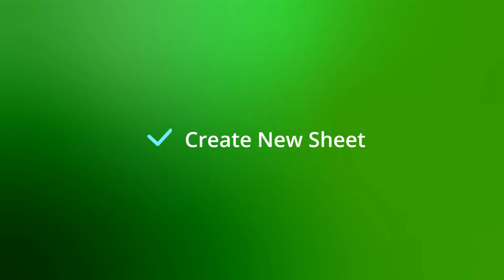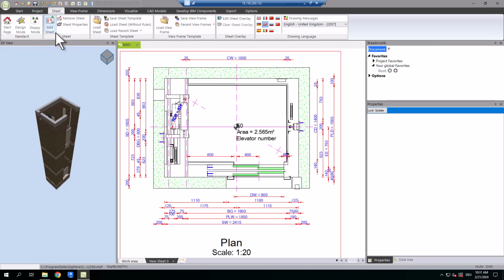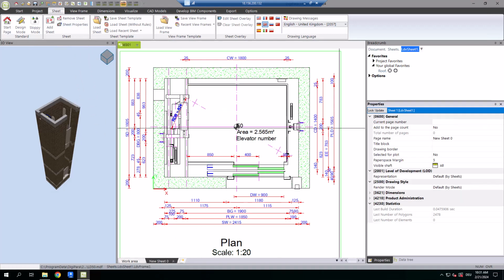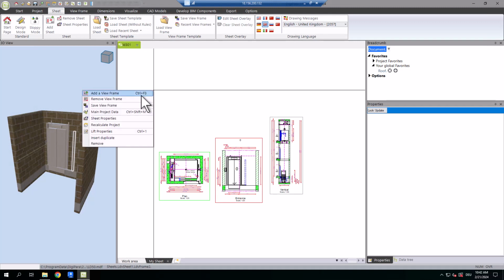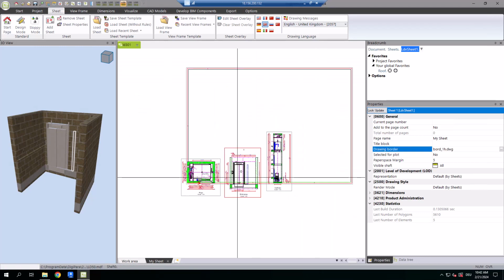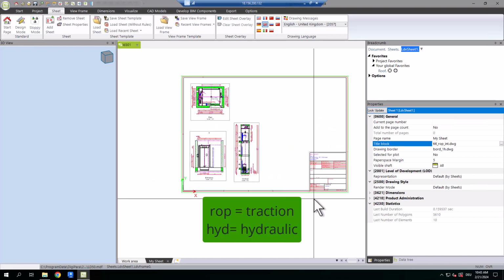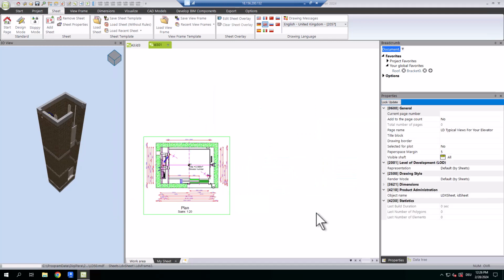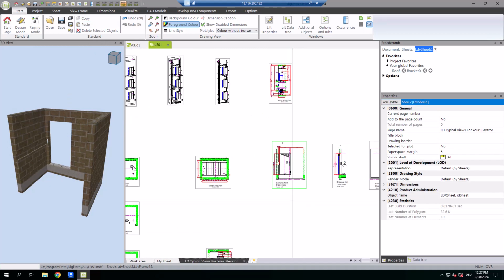A3.1 Drawing Sheets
Tutorial Content:
In this video we're going to walk through the process of creating a new sheet, copying view frames and loading a drawing border and title blocks.

▬▬▬▬▬▬ timeline ▬▬▬▬▬▬▬▬▬▬▬▬▬

0:00 Introduction
0:16 Create New Sheet
1:05 Load Drawing Border & Title Block
1:49 Copy View Frames

▬▬▬▬▬▬ more information ▬▬▬▬▬▬▬▬▬▬▬▬▬

▬▬▬▬▬▬ social media ▬▬▬▬▬▬▬▬▬▬▬▬▬▬▬